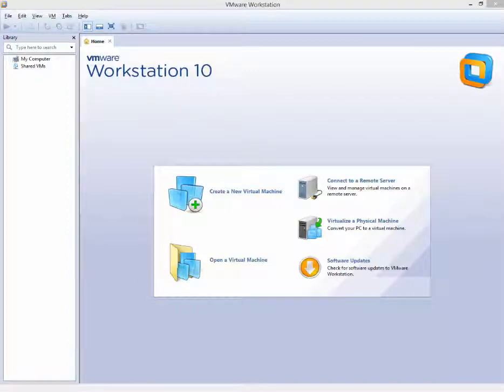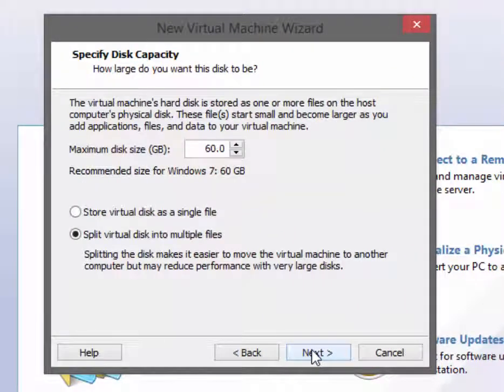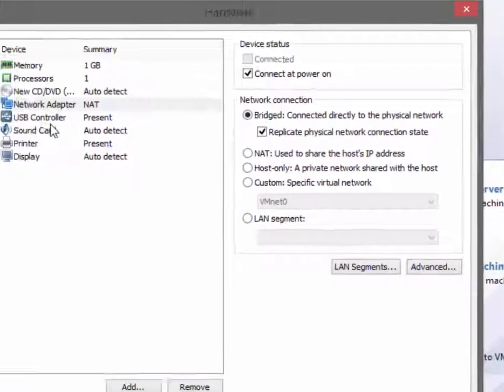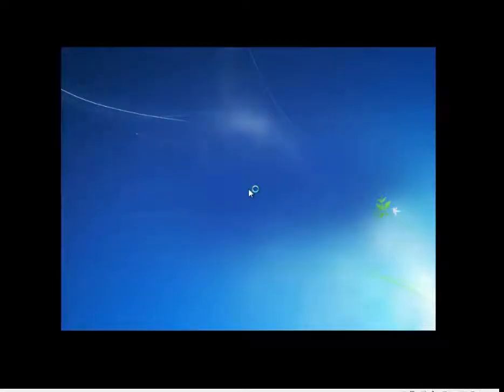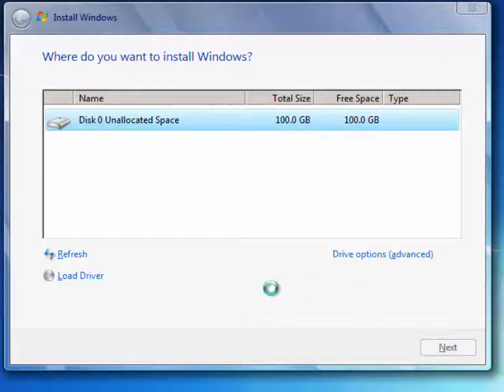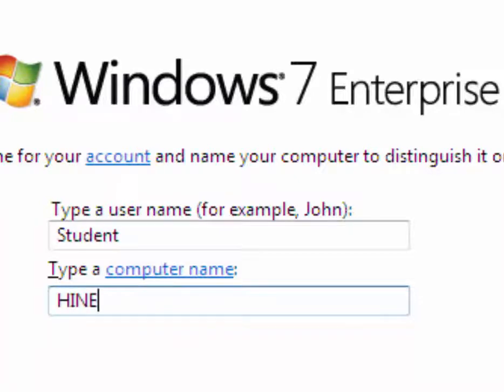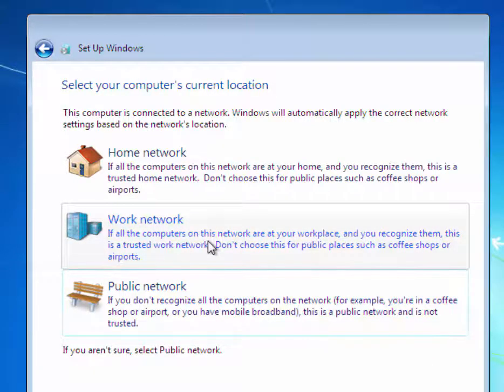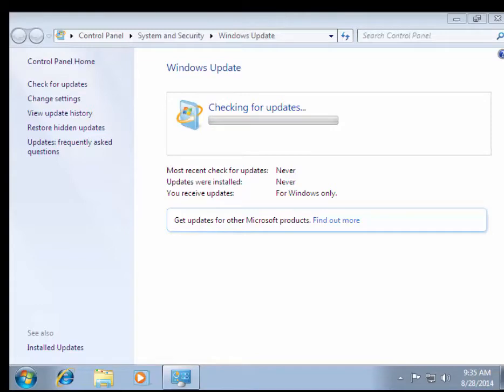Windows Seven Installation on VMWare Workstation 10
This is an instructional video showing how to install Windows 7 Enterprise in VMWare Workstation 10.